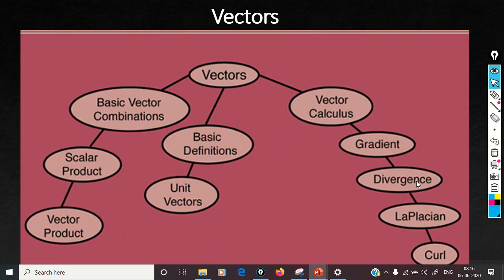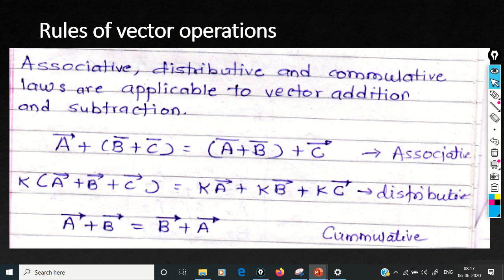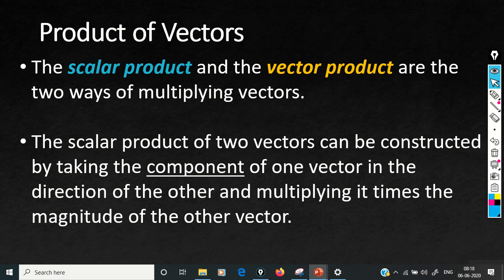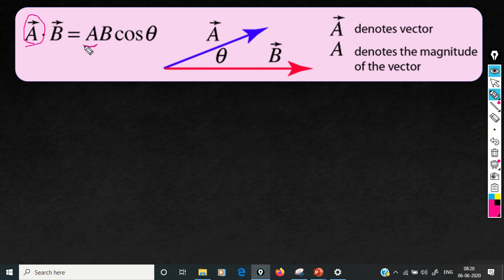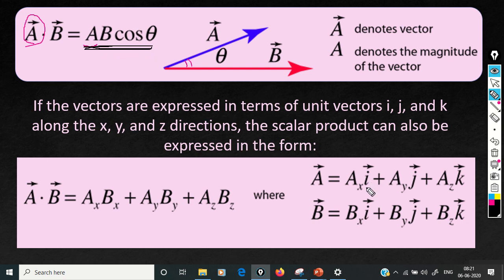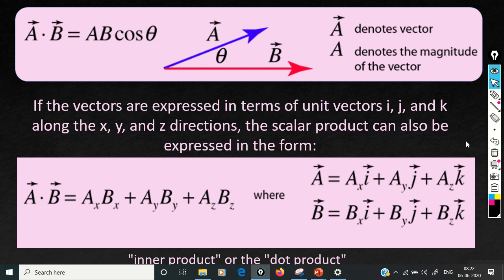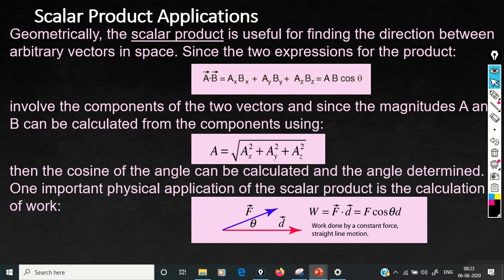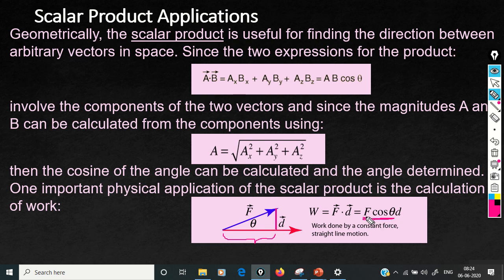2 Dot Product of two vectors